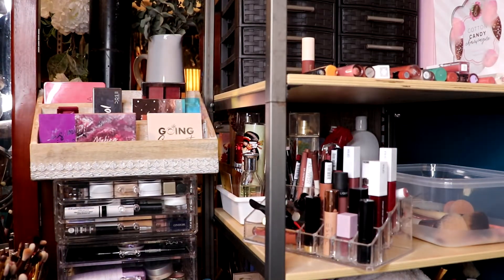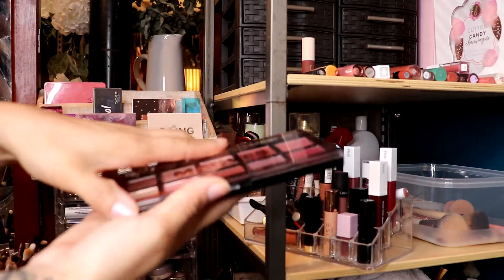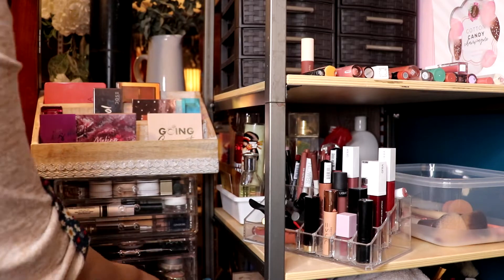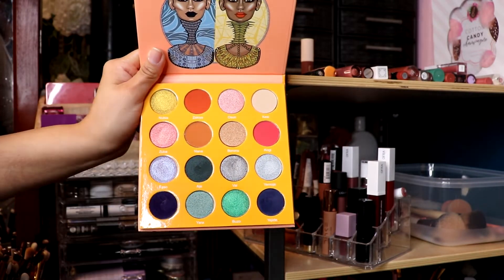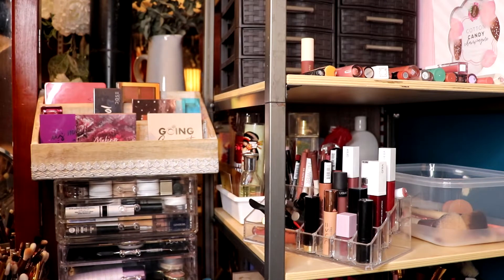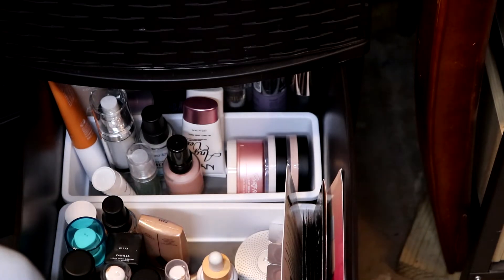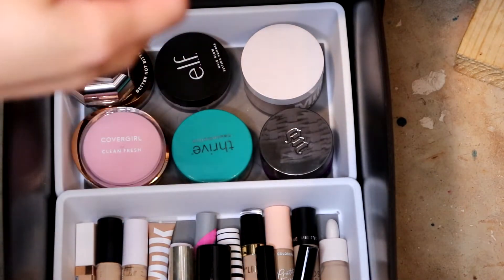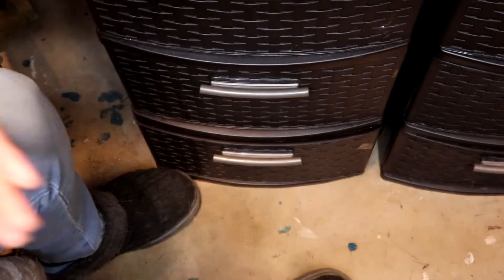Shop My Stash // March